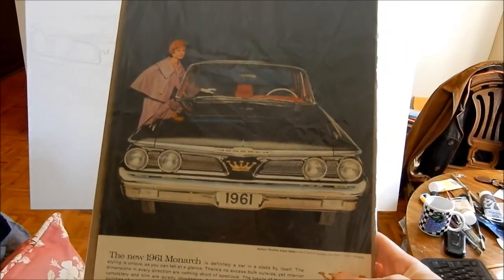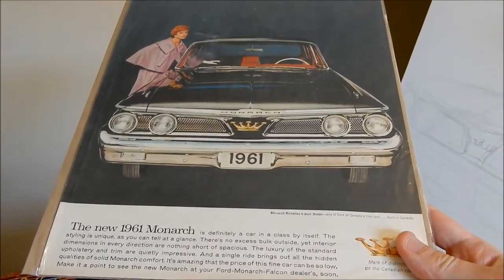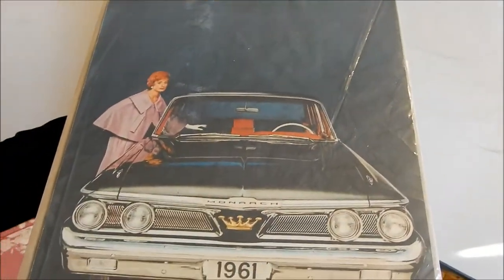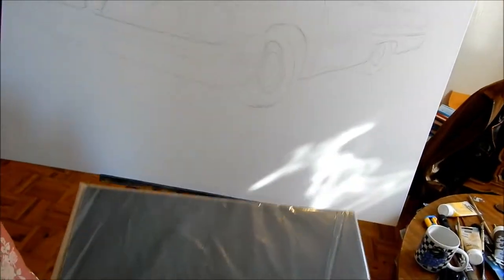1961 MONARCH RICHELIEU PAINTING PROJECT PART 1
By yours truly Elton McFall, a visually impaired artist.